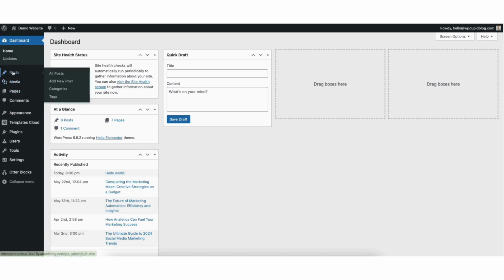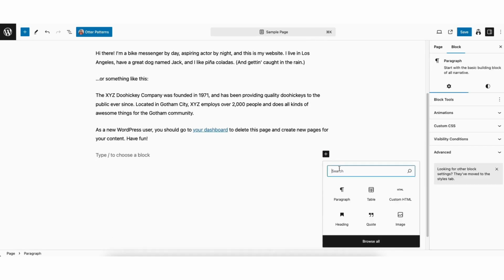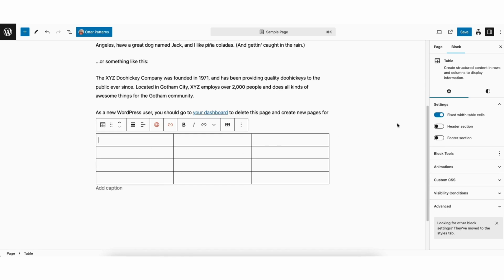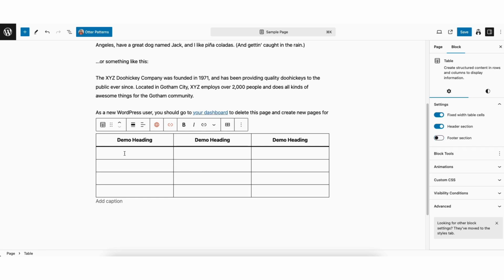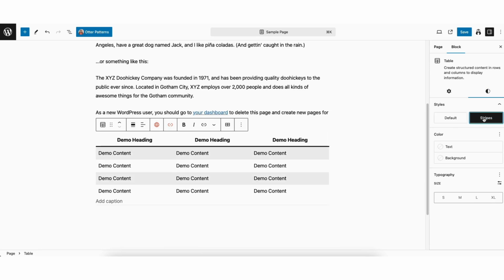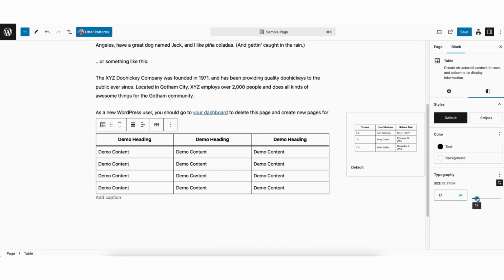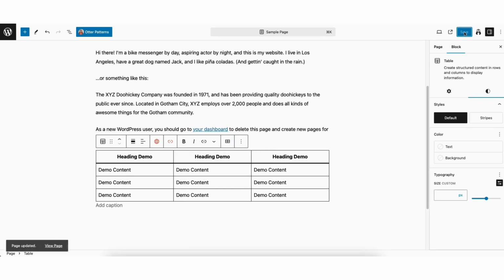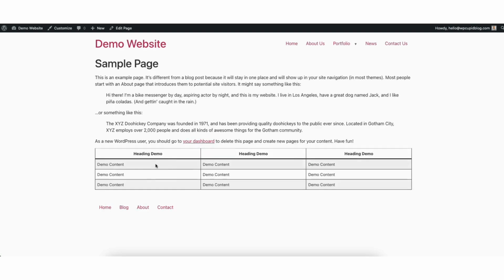How To Create A Table In WordPress 2026 🔥 - (FAST & Easy!)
Learn how to add a table in WordPress step by step. Making a table in WordPress is a quick and easy process.

To start, I’m here in the WordPress dashboard. Hover over the Posts or Pages tab in the left-side menu depending on where you want to create and add a table to. The steps are the same for both. I’ll click Pages. Next, find the page you want to create a table for. Click edit underneath it.

You’ll now be on the editor for the page. Click the plus icon where you want to create a table. In the search field, type in Table. Click Table. You’ll now see Column Count and Row Count. For Column count, I’ll change it to 3. For row count, I’ll change it to 4 as an example.

Click the Create Table button. You’ll now see the table is created and added in WordPress. Over on the right side you’ll see Settings is selected. Under Settings, you’ll see fixed-width table cells. You can toggle this off or on. If you want to add a header section to the table, toggle this on. You can then add a Heading for each table Column. I’ll add one for each. If you toggle footer section to on, you can have a footer section for your table. I’ll toggle this back to off. If you click into an area in the table you can start typing whatever you’d like in the table like seen. I’ll go ahead and paste in text for the table.

If you click the Styles icon you’ll see Default and if you click Stripes you can change the style of the table to Stripes. I’ll click back to Default. Under Color, if you click Text, this is where you can change the text color of the table. If you click Background, you can change the background color of the table. Under Typography, you can change the size of the text. If you click the set custom size icon here you can input a custom text size.

Where you see Border. If you click this icon here on the left, you can change the border color. You can toggle this to the right or left to change the border size of the table. You can also input the border size you want in this field area. You’ll see this toolbar above the table. If you click the Edit Table icon. You can make changes to the table like deleting a column, deleting a row, inserting a row before or after, and inserting a column before or after. I’ll click delete row and you’ll see a row has been deleted from the table. I’ll click the edit table icon and if I click insert column after and you’ll see a column has been added to the table.

Once you are done creating your table in WordPress click the save button at the top right to save your changes. Next, I’ll click the View Page icon to bring up a view of the page. You’ll see the table showing that I have created for my WordPress website.

That is how to create a table in WordPress.

Help With WordPress:
Fiverr: